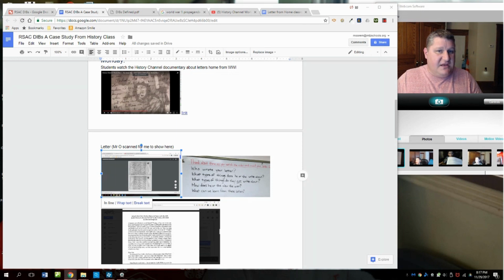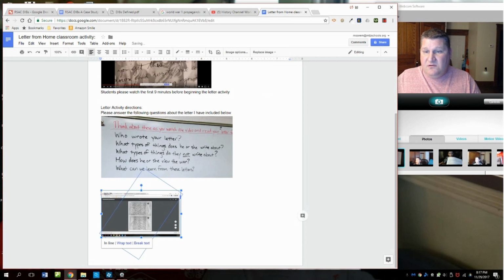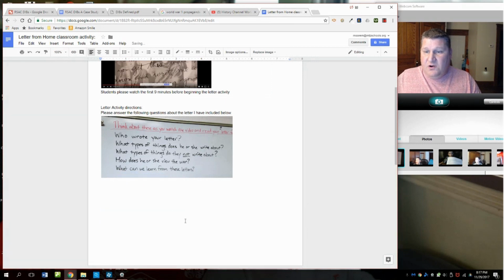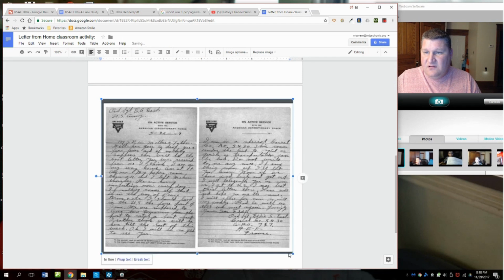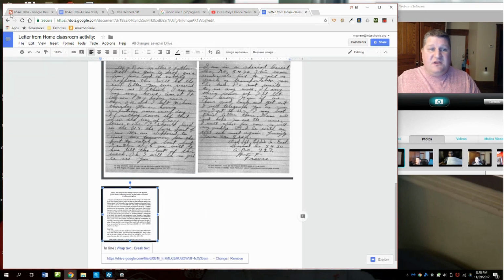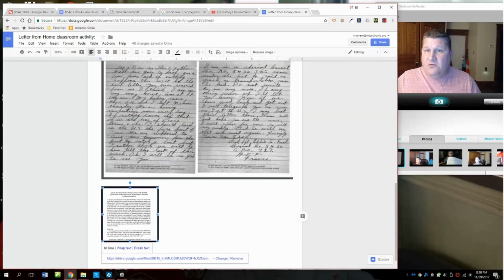DIBS Training: Making DIBs (Flipped Learning Network)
based on Matthew Moore book DIBs: Using Digital Instruction Blocks Available from Amazon DIBs combines flipped learning and hyperdocs into an organized and accessible learning environment for students